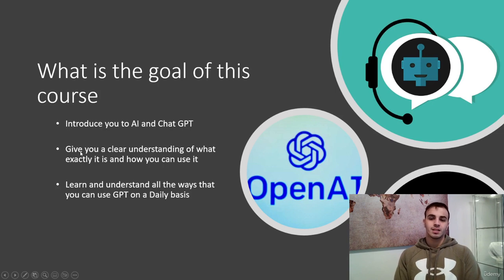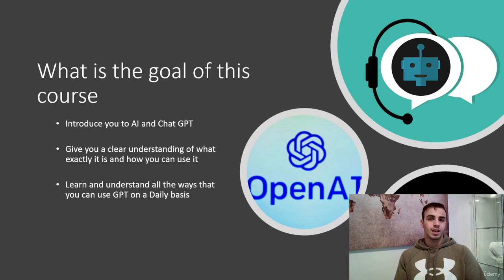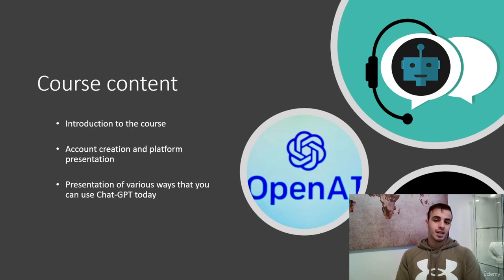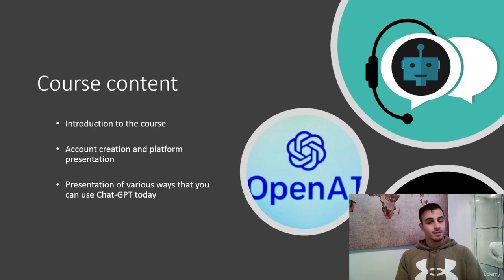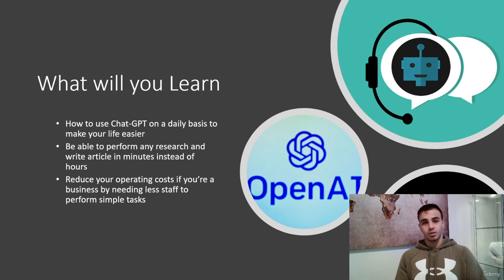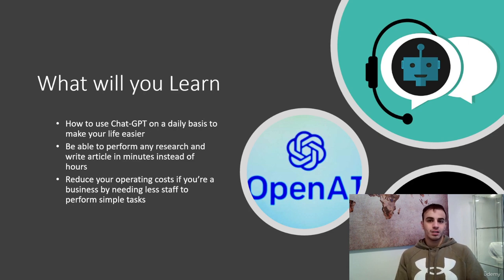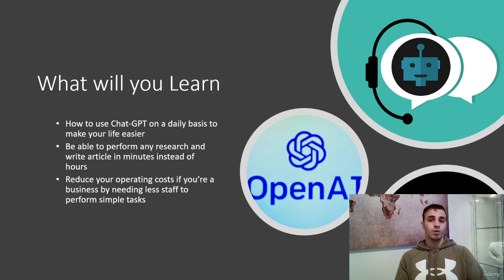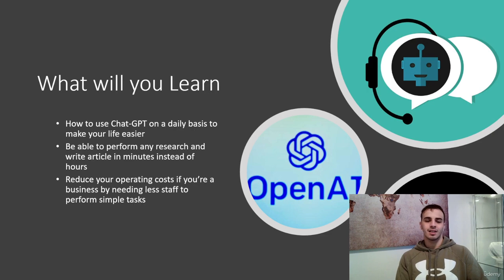What is chatgpt?